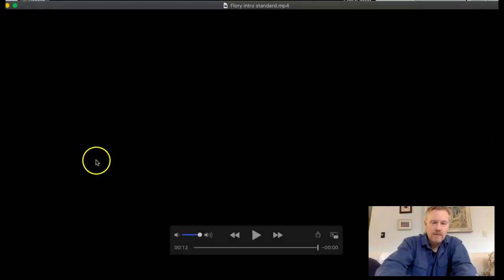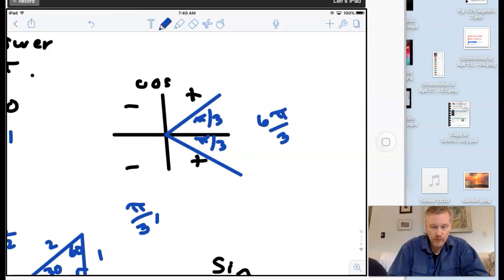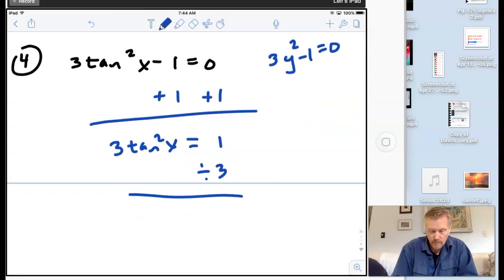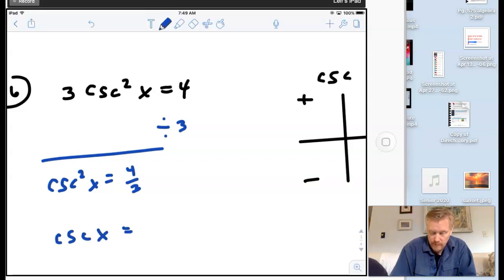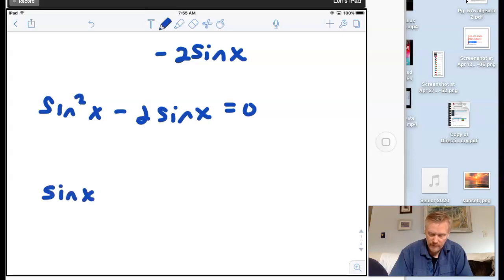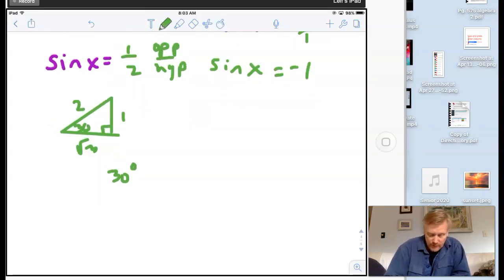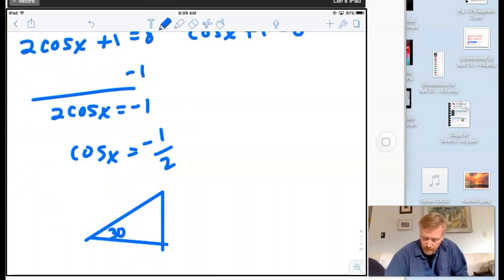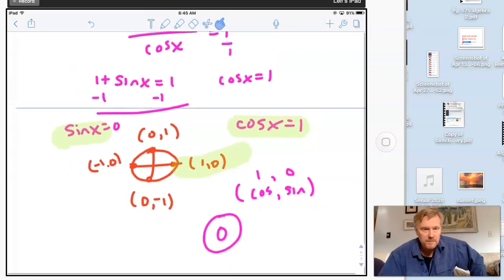Pre-Calculus Solving Trig Equations